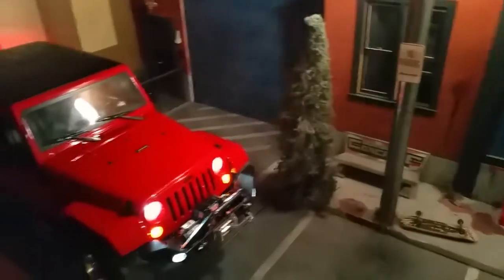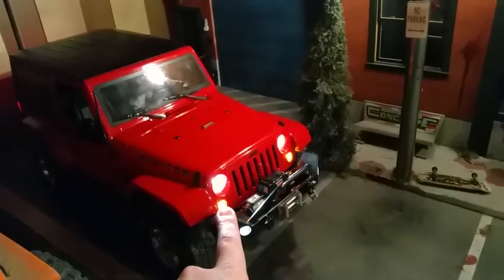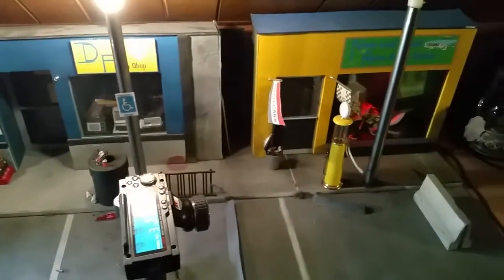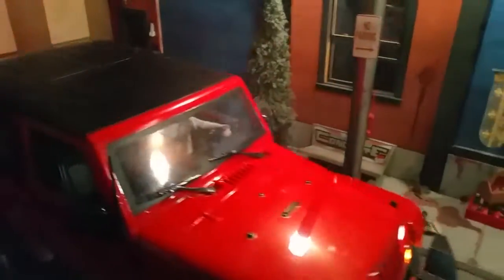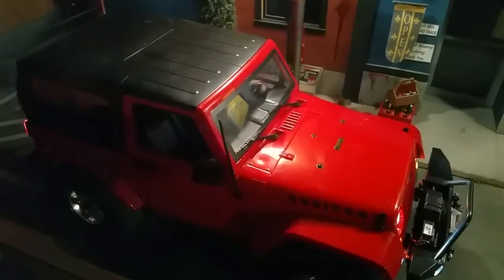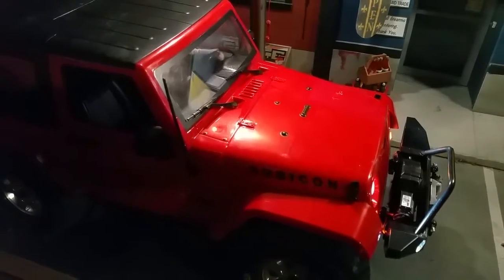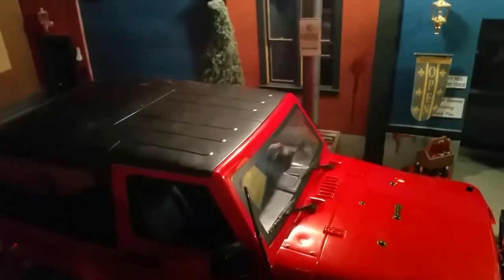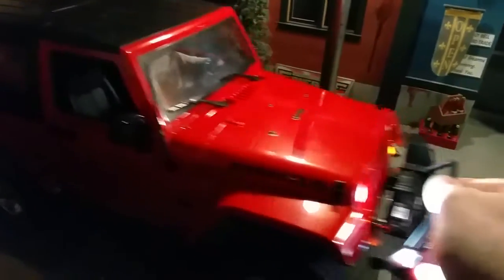Working Horn and Scale City: GCM Skeleton Build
I dug out the scale city. It's in rough shape, but it still makes a decent backdrop.

It used to have a zombie theme... that is why there is visera and gore on the street.

Gcm skeleton chassis, jk 2 door, rc4wd wheels and tires, custom heyok light unit, home made exhaust and horn.

Check out the thread if you want to see all the details of this jeep.